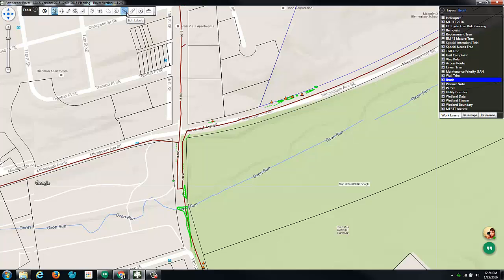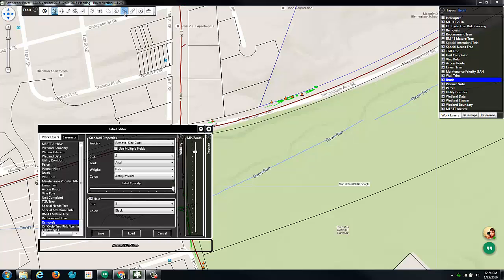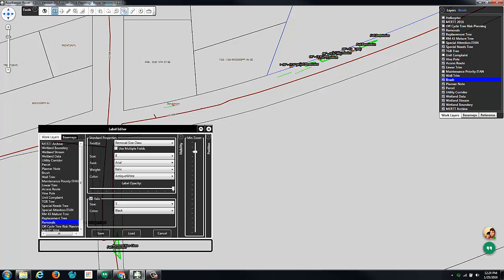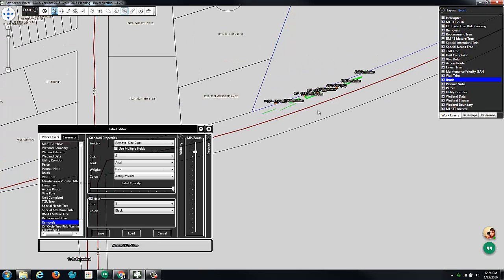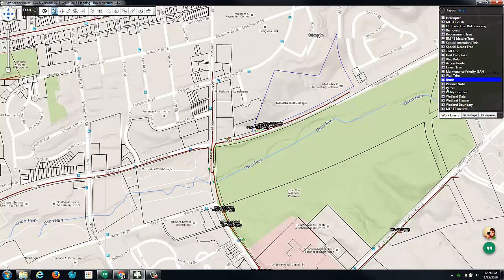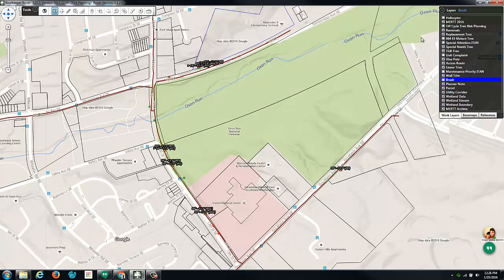Rover Labels Demonstration